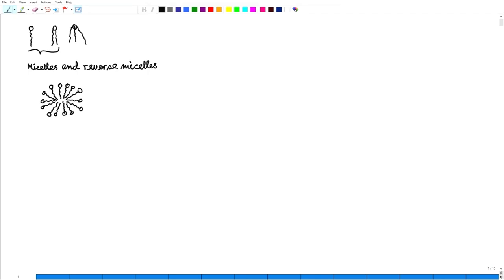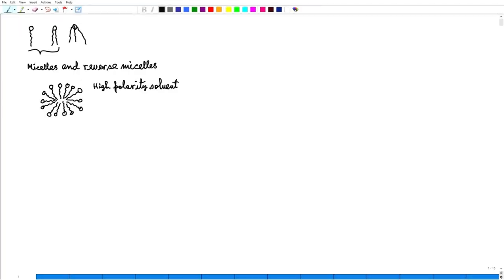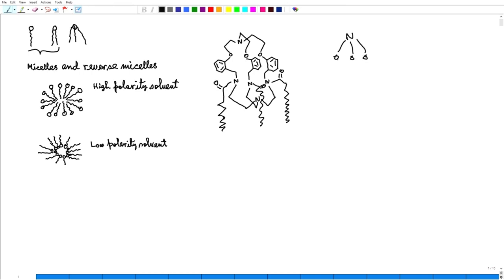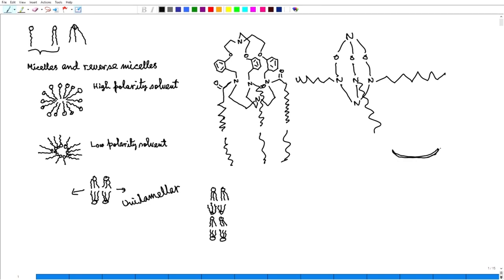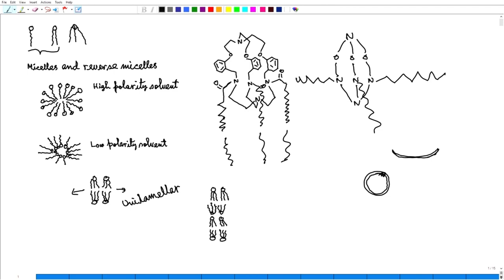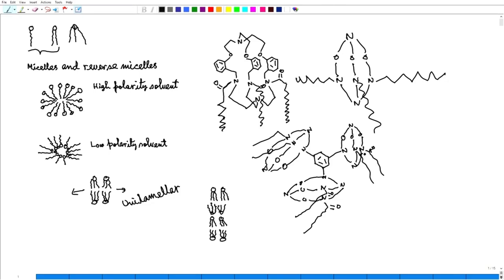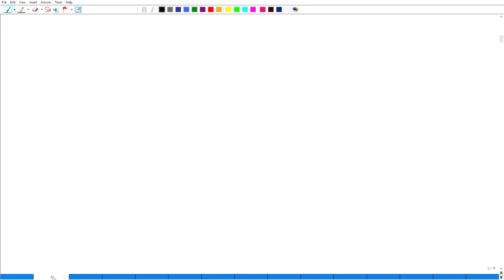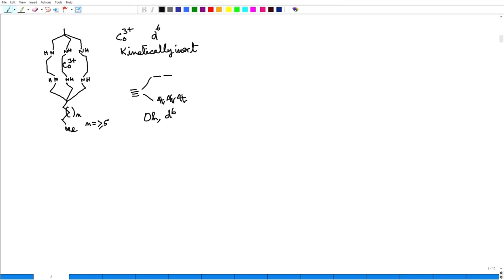Lecture 38 : Supramolecular Chemistry-I